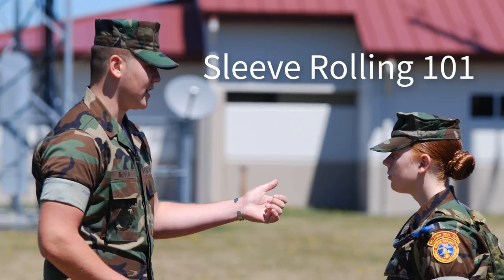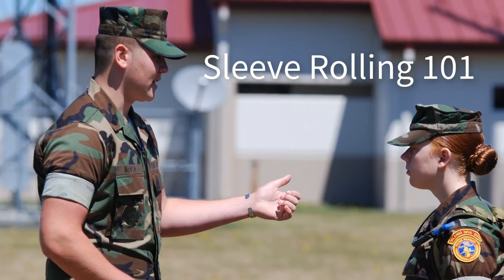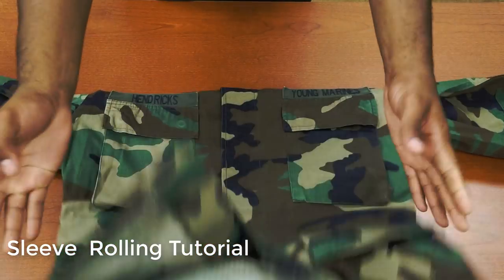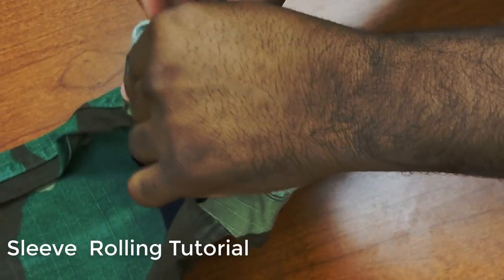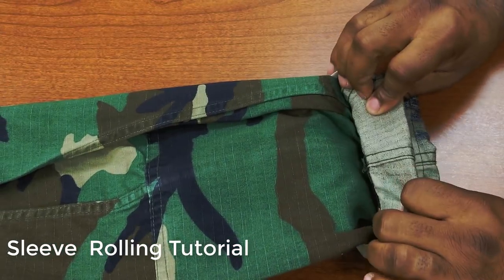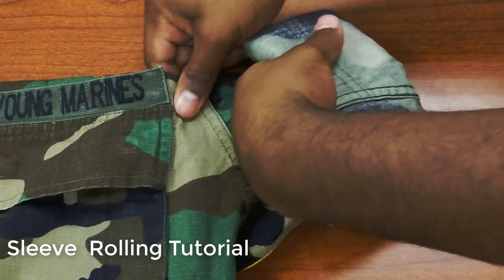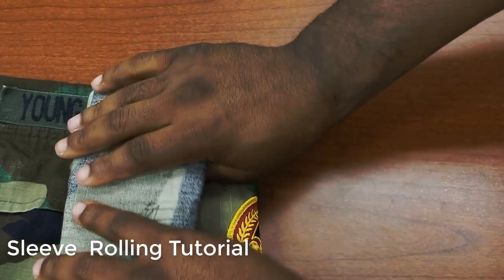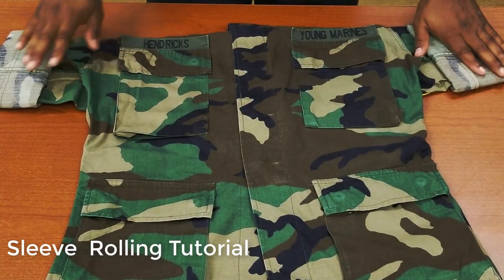Sleeve Rolling 101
This is a quick tutorial on how to roll sleeves. There are several methods that are used to accomplish the task. This tutorial will display the most common method.